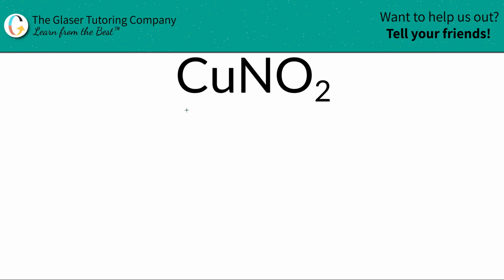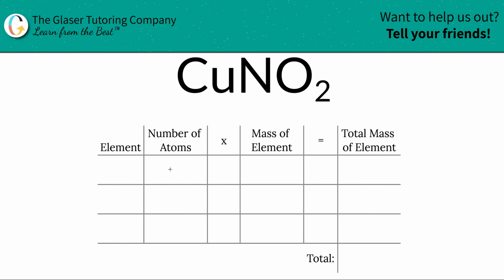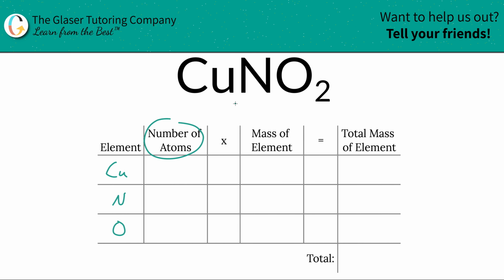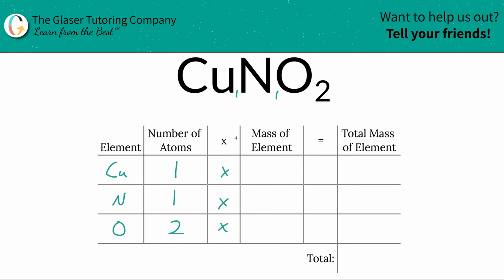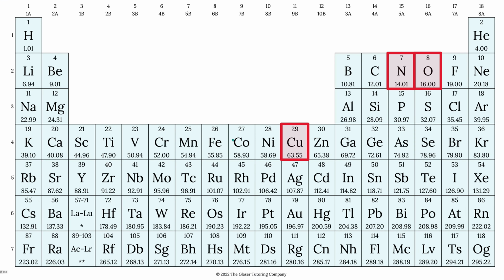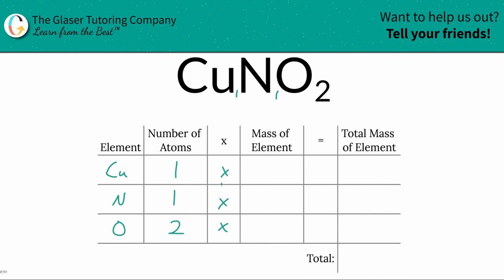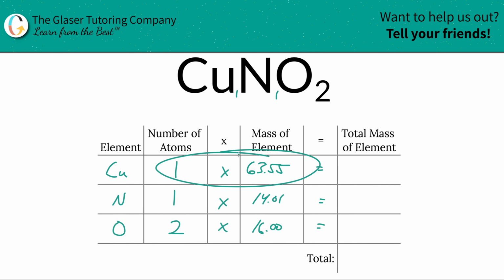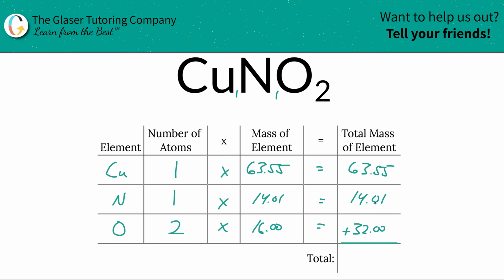How to find the molecular mass of CuNO2 (Copper (I) Nitrite)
Calculate the molecular mass of the following:
CuNO2 (Copper (I) Nitrite)